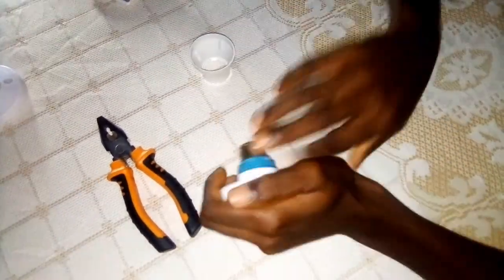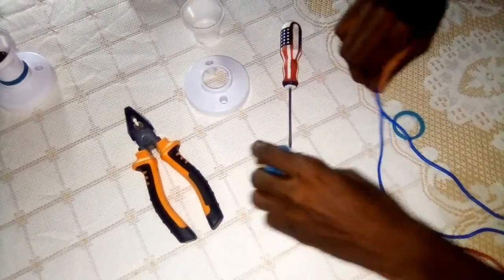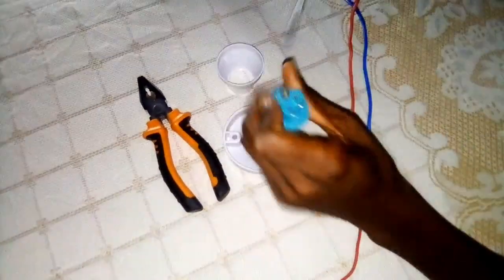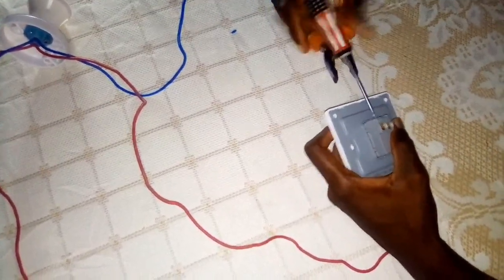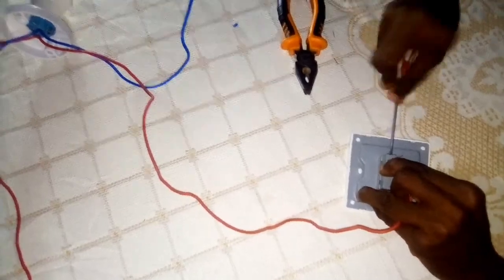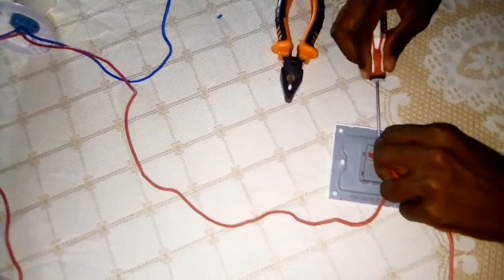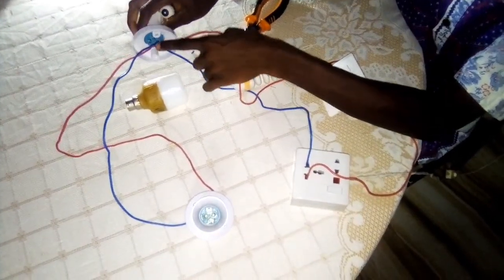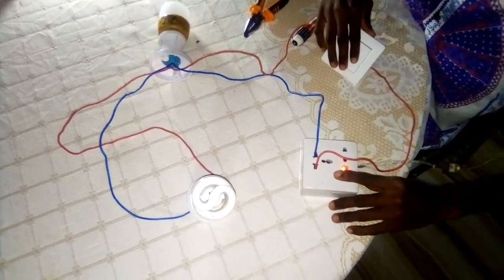how to connect two lamps in a parallel circuit